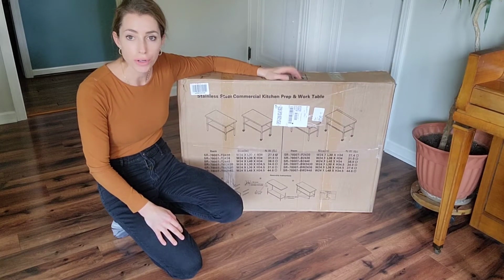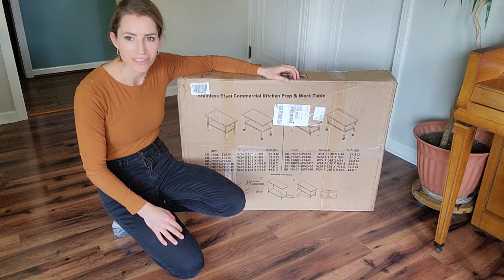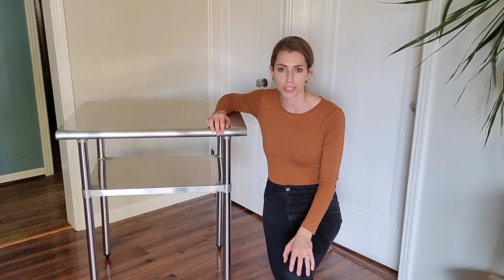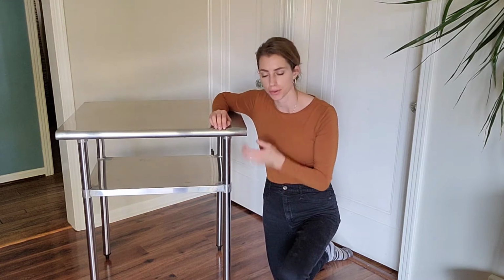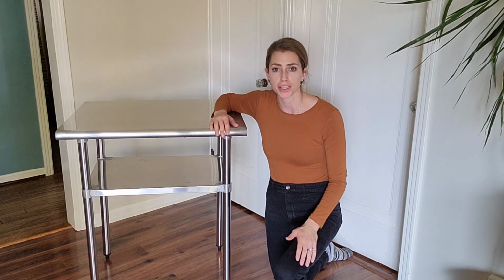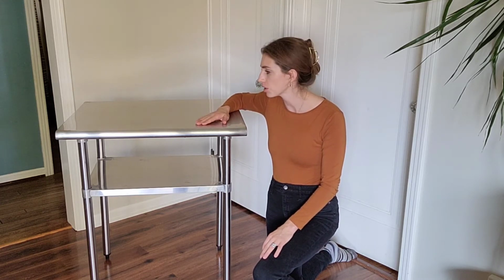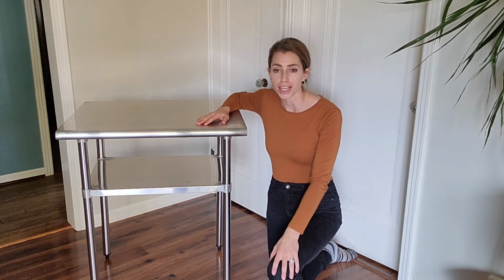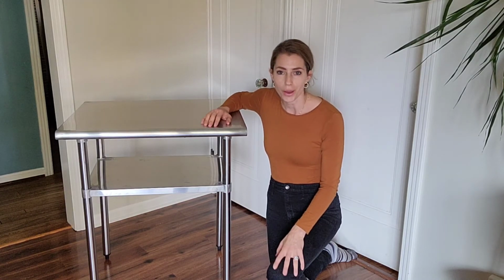Review of Aplancee Stainless Steel Table, 36 x 24 Inches Prep & Work Table with Adjustable